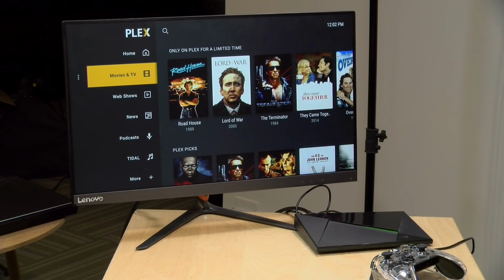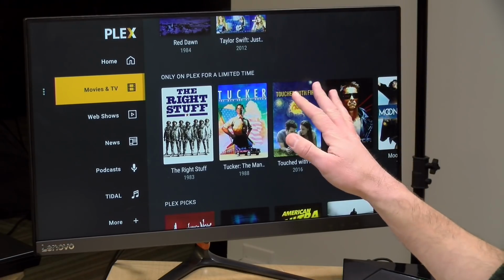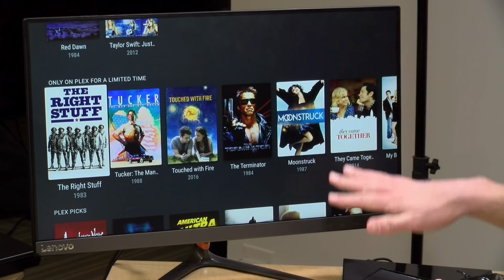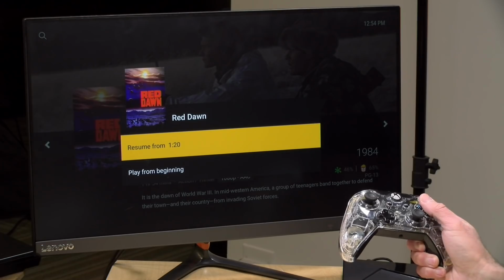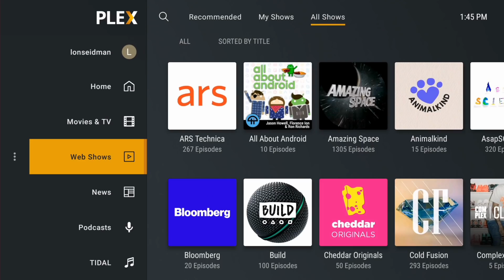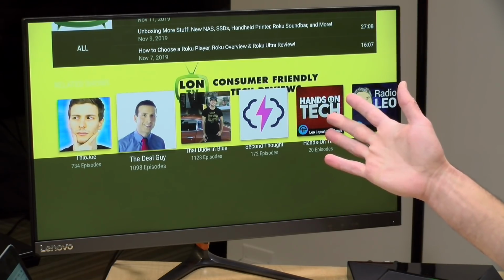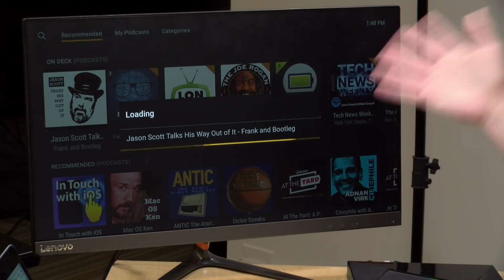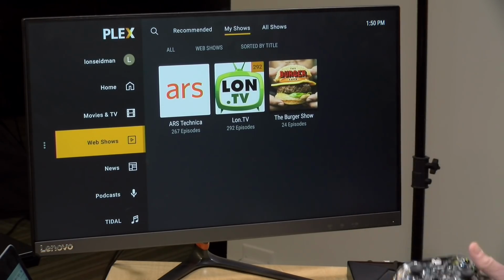Plex Now Offers Free TV & Movies in 200 Countries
VIDEO INDEX:
0:00 - Intro
01:03 - Where to get Plex - (Affiliate link)
01:55 - Exploring free movie and tv offerings / interface
03:25 - List of TV / Movie Studios
04:38 - Ads
05:30 - Related Media Browsing
06:23 - Plex Free Web Shows
07:50 - Plex News
08:38 - Podcasts
09:25 - Tidal integration (not free)
09:42 - Universal Search